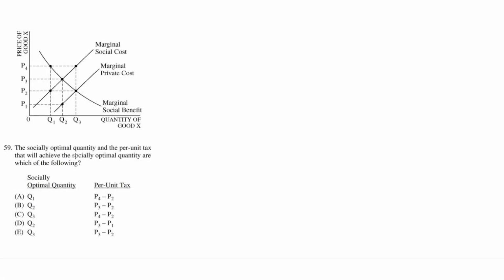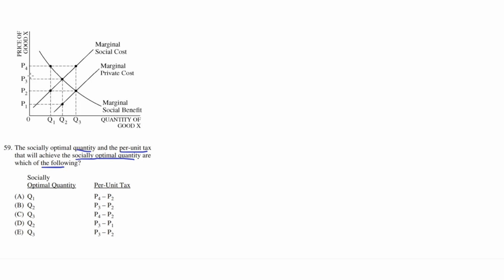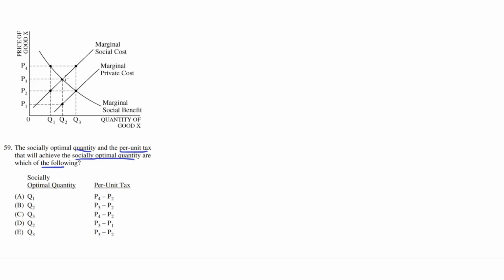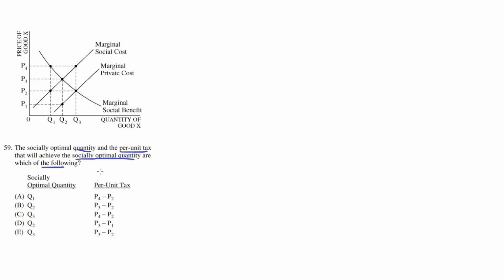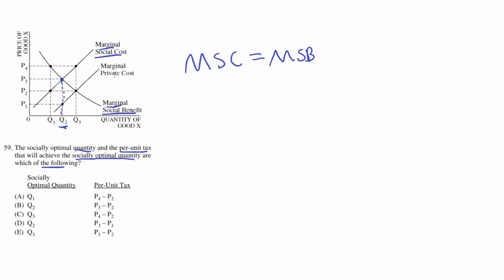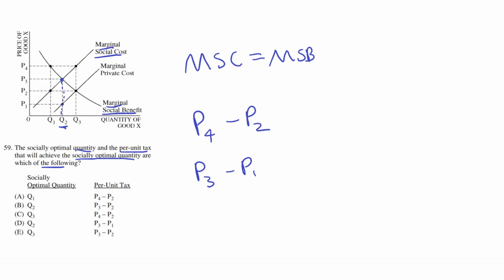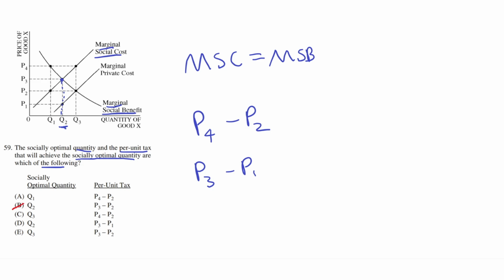AP Microeconomics Practice Exam 2012 - Question 59